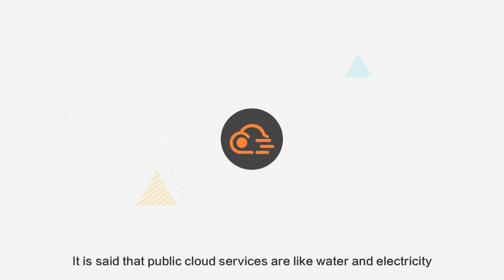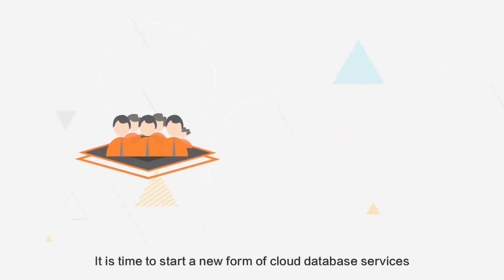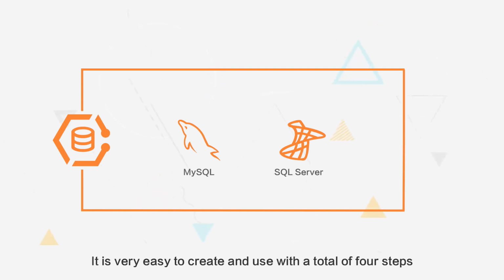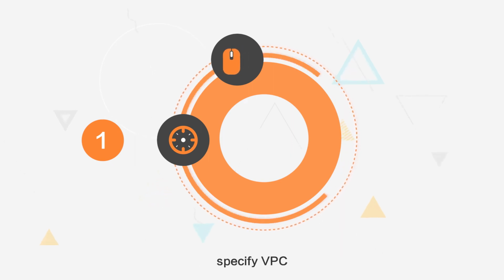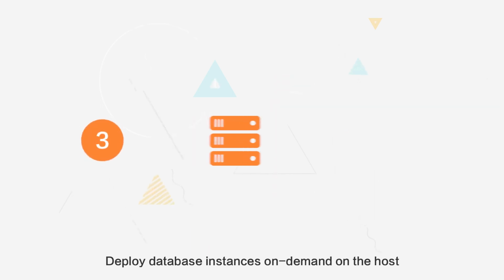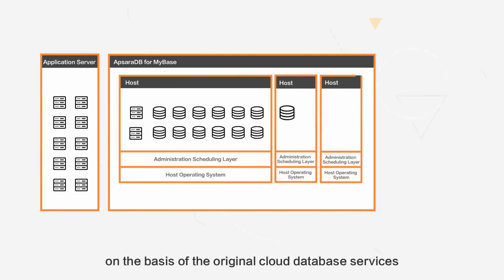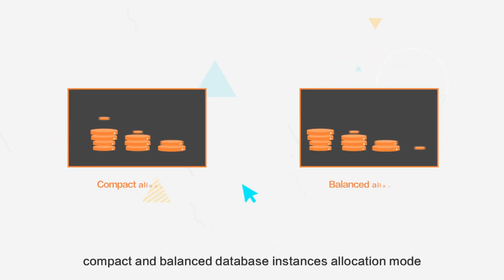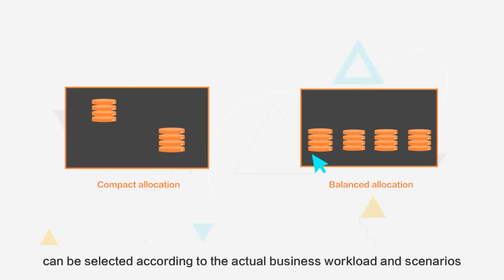ApsaraDB | MyBase Introduction in 3mins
MyBase is is a dedicated service for managing databases on the cloud providing over-commitment of resources and autonomous operations and maintenance.
Currently, MyBase supports MySQL, PostgreSQL and SQL Server databases.